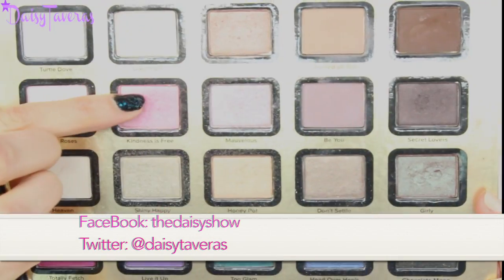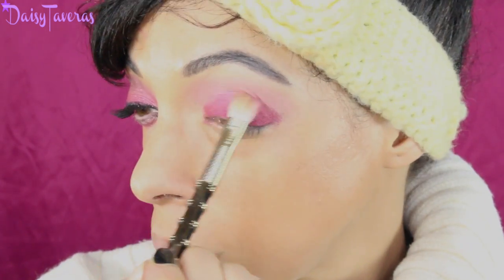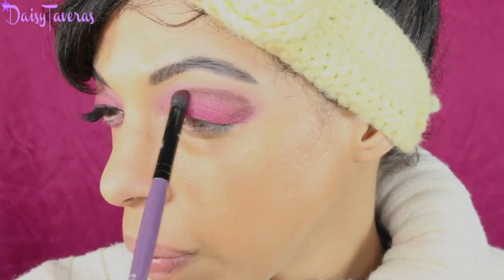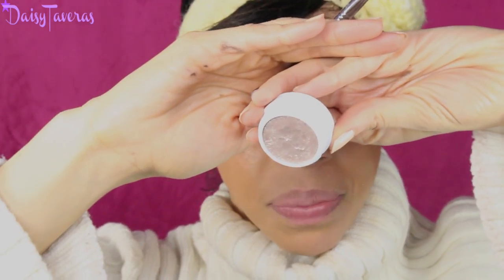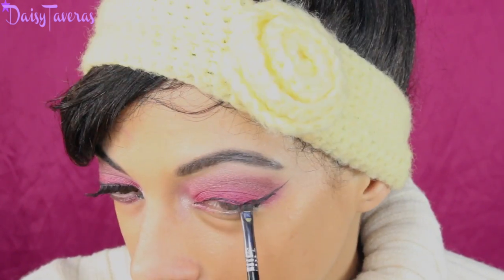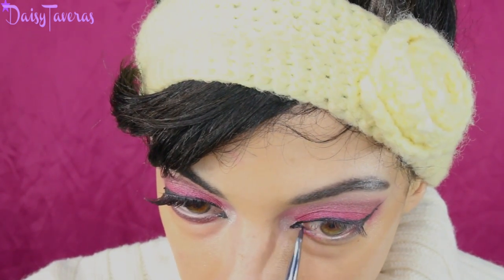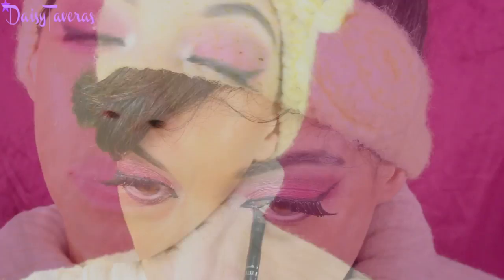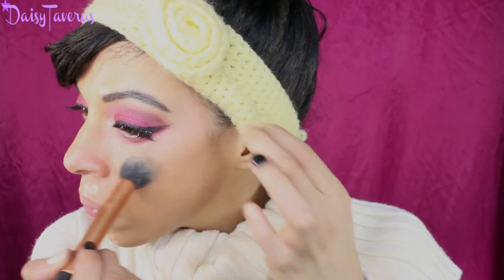FUSCHIA FIERCENESS Spring Inspired Makeup Tutorial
NO Fuss Easy Application Explosion of Hot Pink Eyeshadow Color to apply to your Peepers.  Learn how and Dare to wear this color on that moment you are looking for this FUSCHIA FIERCENESS stunning hue to add to your makeup LOOK..

PRODUCTS USED IN THIS VIDEO:
FOUNDATION: COVER FX

CONCEALER: L.A. PRO GIRL

EYES:
PRIMER: MAC SOFT OCHRE

NK EYESHADOW 3025

SWEATER: LOEHMANS

I AM ON ALL SOCIAL PLATFORMS: Want to Socialize over a drink? lol..Hit me up!